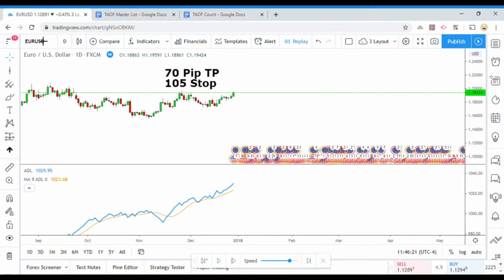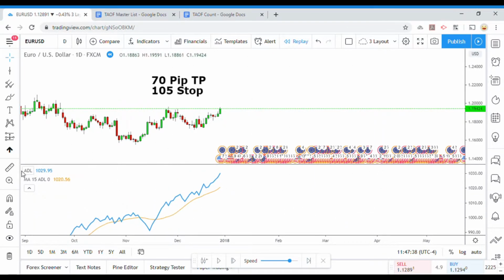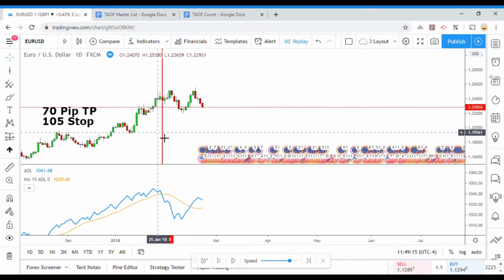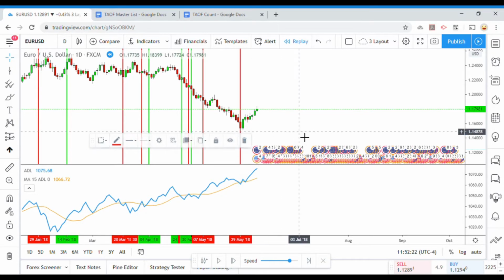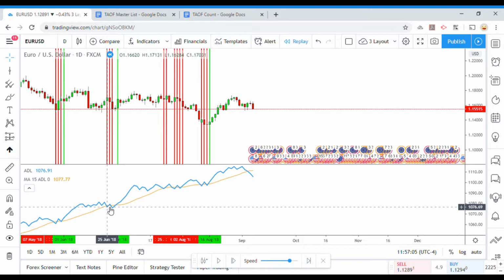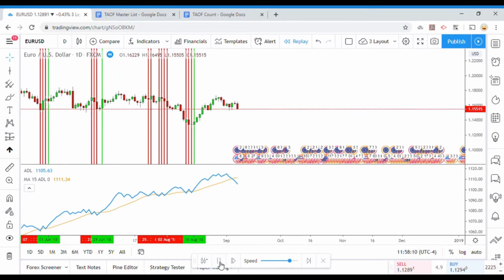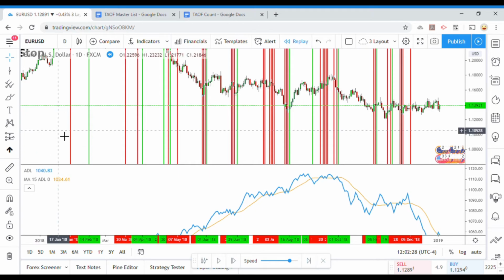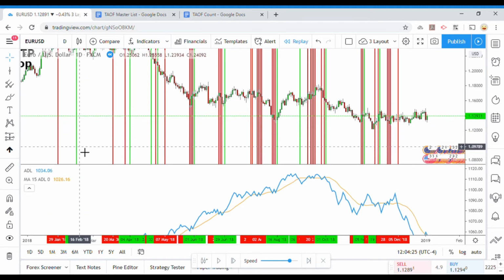Advance Decline Line Testing